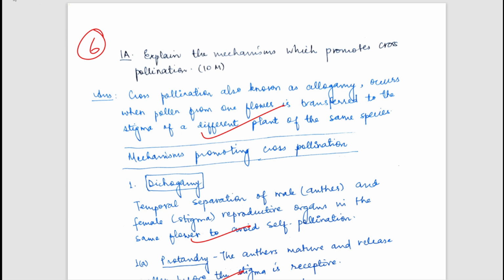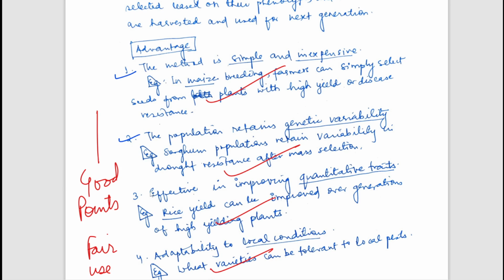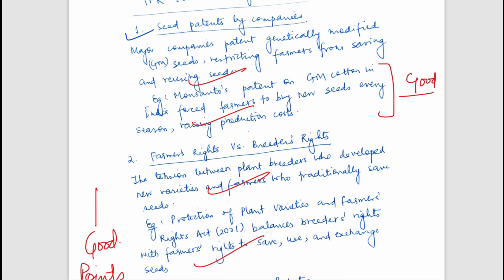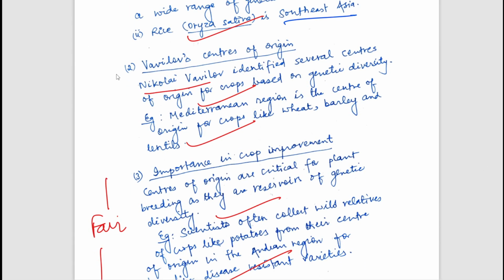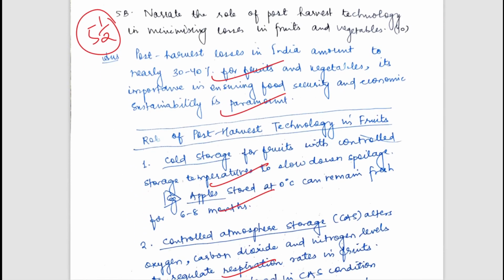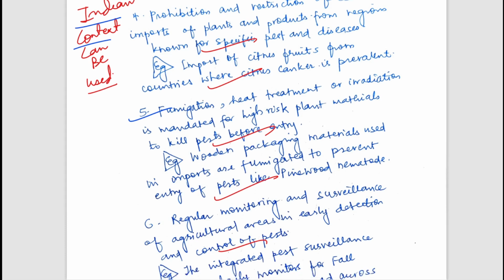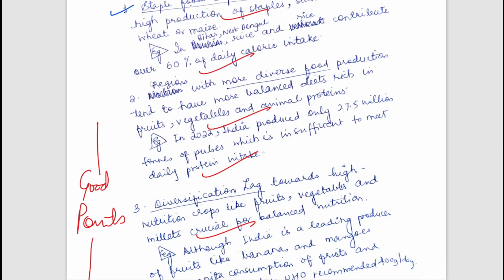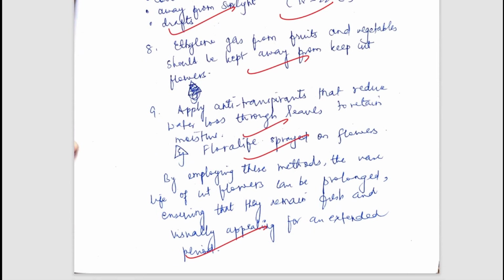Answer Writing Analysis | Full Test- 10 | AIM FOR AGRICULTURE SERIES